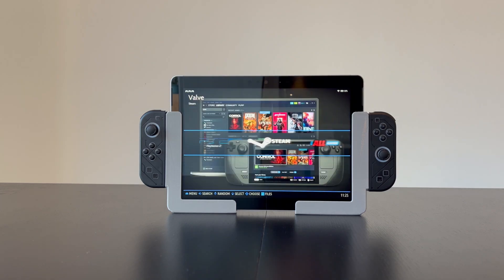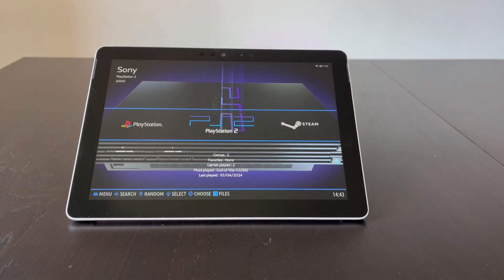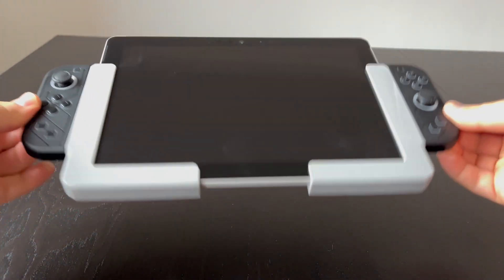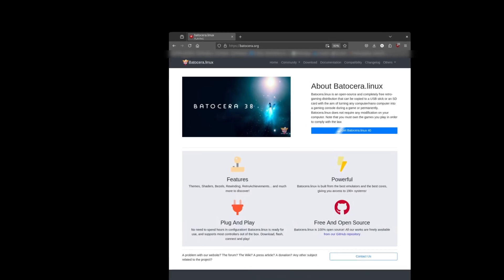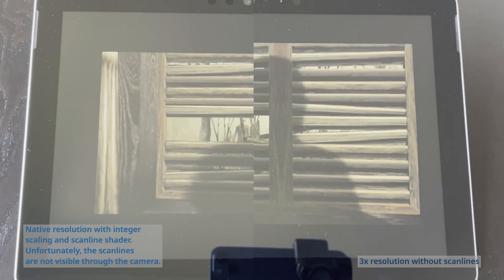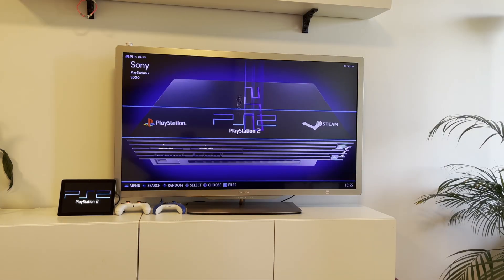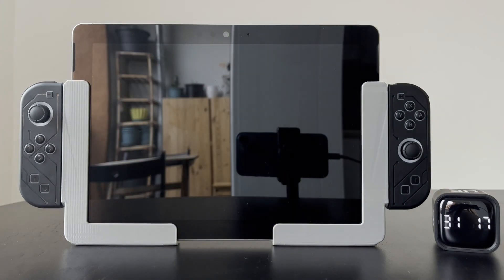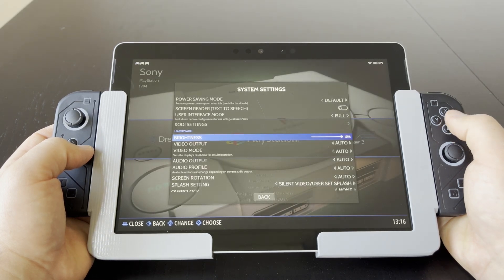I Turned a Surface Go Into a Handheld Console Using Batocera Linux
I built an incredible DIY gaming handheld using Nintendo Switch Joycons and a Microsoft Surface Go, which are held together by 3D printed parts. Thanks to Batocera Linux, it can be operated like a real handheld using only the controller.

Timestamps:
00:00 Intro
00:44 Components
02:09 Costs
02:43 Software / Batocera
04:08 Performance
04:56 Battery Life
06:20 The End